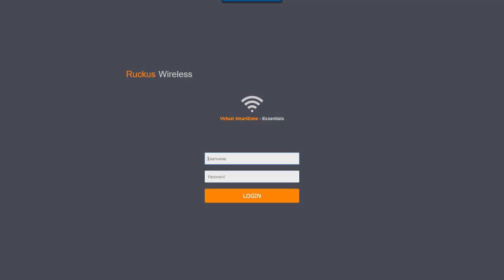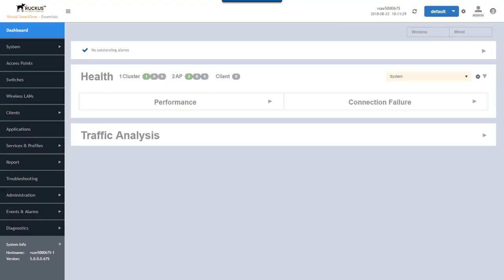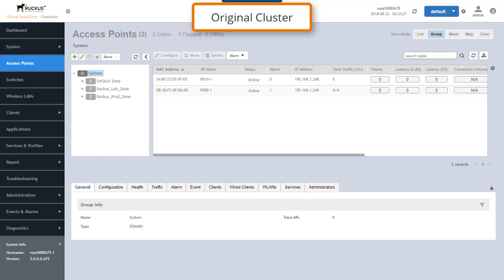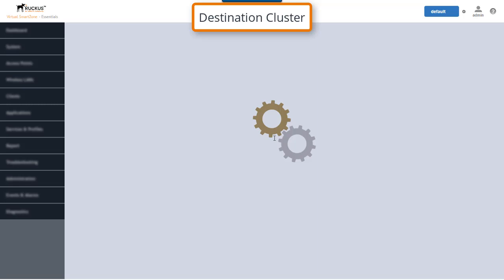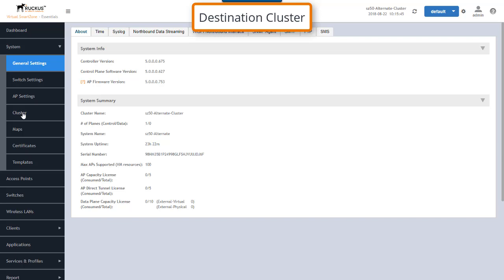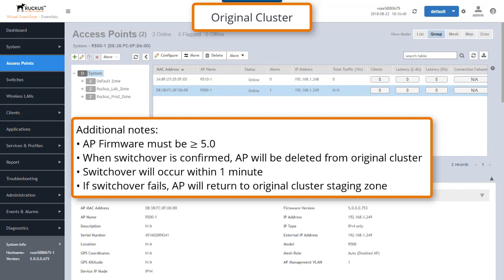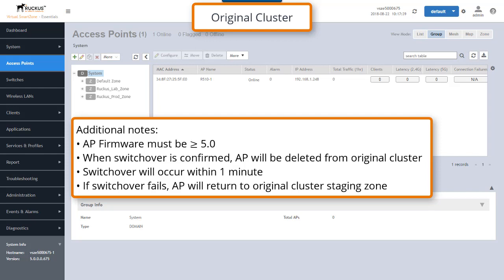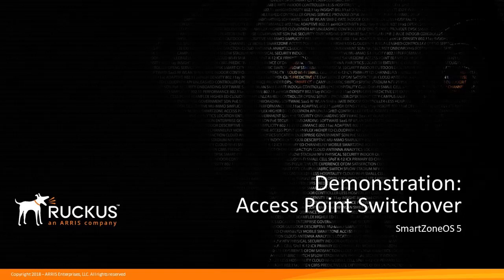SmartZoneOS 5 Demonstration: Access Point Switchover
This video covers the AP switchover feature that allows administrators to move an access point from one cluster to another by providing the new controller's IP address or fully qualified domain name (FQDN).